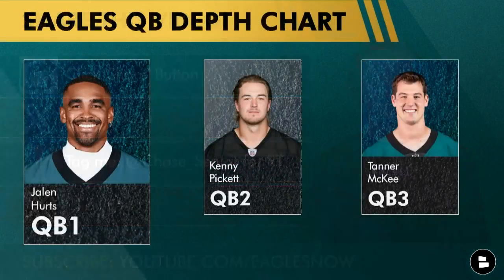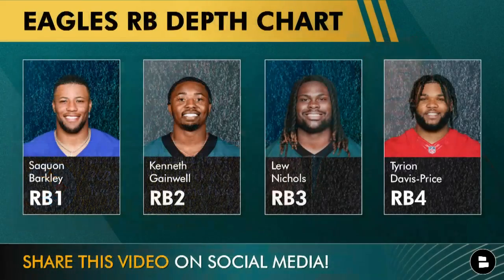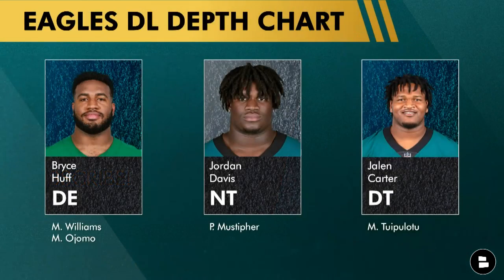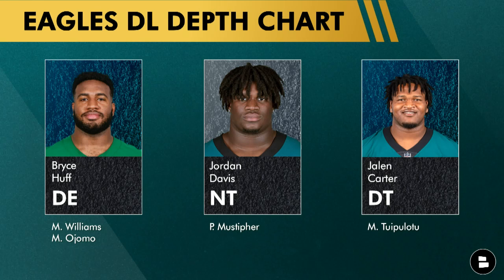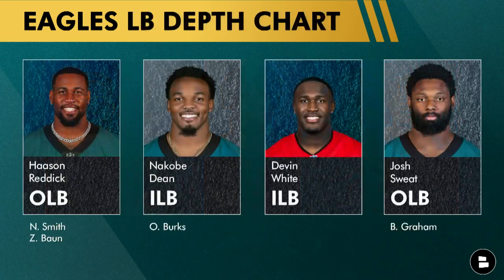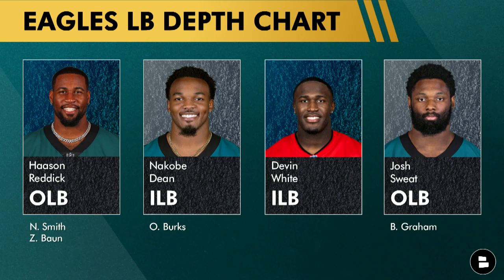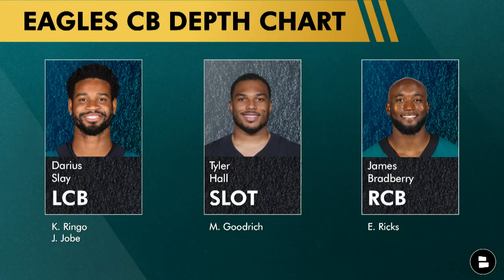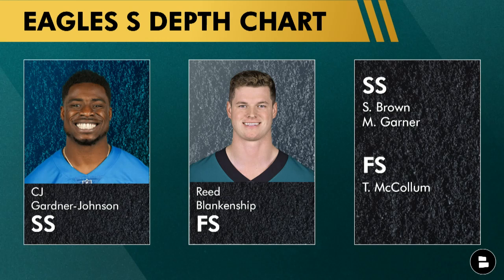UPDATED Philadelphia Eagles Depth Chart After SIGNING Saquon Barkley, CJ Gardner-Johnson, Bryce Huff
Philadelphia Eagles news after 2024 NFL Free Agency: Howie Roseman & the Eagles have made plenty of moves in NFL Free Agency, shaking up the Eagles roster heading into 2024. On today’s Eagles Now, host Chase Senior breaks down the Eagles depth charts on the Eagles offense and Eagles defense after signing Saquon Barkley, Bryce Huff and all the Eagles free agency signings.

Don't miss any Eagles free agency rumors, Eagles draft rumors or other Eagles offseason updates! Follow Chase Senior HERE:

Eagles QB Depth Chart:
- Jalen Hurts
- Kenny Pickett
- Tanner McKee

Eagles RB Depth Chart:
- Saquon Barkley
- Kenneth Gainwell
- Lew Nichols
- Tyrion Davis-Price

Eagles WR Depth Chart:
- AJ Brown
- DeVonta Smith
- Davante Parker
- Parris Campbell
- Britain Covey
- Joseph Ngata

Eagles TE Depth Chart:
- Dallas Goedert
- Grant Calcaterra
- Albert Okwuebunam

Eagles OL Depth Chart:
- LT Jordan Mailata
- LG Landon Dickerson
- C Cam Jurgens
- RG Tyler Steen
- RT Lane Johnson
- Fred Johnson
- Matt Hennessy
- Lecitus Smith
- Brett Toth
- Le’Raven Clark

Eagles DL Depth Chart:
- Bryce Huff
- Jordan Davis
- Jalen Carter
- Milton Williams
- Moro Ojomo
- PJ Mustipher
- Marlon Tuipulotu

Eagles LB Depth Chart
- Haason Reddick
- Nakobe Dean
- Devin White
- Josh Sweat
- Nolan Smith
- Zack Baun
- Oren Burks
- Brandon Graham

Eagles CB Depth Chart:
- Darius Slay
- Tyler Hall
- James Bradberry
- Kelee Ringo
- Mario Goodrich
- Eli Ricks
- Josh Jobe

Eagles S Depth Chart:
- CJ Gardner-Johnson
- Reed Blankenship
- Sydney Brown
- Tristin McCollum
- Mekhi Garner

Eagles Special Teams Depth Chart:
- Braden Mann - Punter
- Rick Lovato - Long Snapper
- Jake Elliott - Kicker

Sound off in the comments section:
- Who will lead the Eaglesin receiving in 2024?
- How would you grade the Eagles roster right now? Scale it 1-100

2023 Eagles stats leaders (Rushing):
D'Andre Swift: 229 Carries, 1,049 Yards, 5 TD, 4.6 AVG
Jalen Hurts: 157 Carries, 605 Yards, 15 TD, 3.9 AVG
Kenneth Gainwell: 84 Carries, 364 Yards, 2 TD, 4.3 AVG

Stay in the loop on the NFL, Philadelphia Eagles, and more by hitting the Noti 🔔

Eagles news articles from places like ESPN, Bleacher Report, PFF, CBS, & FS1 can be found